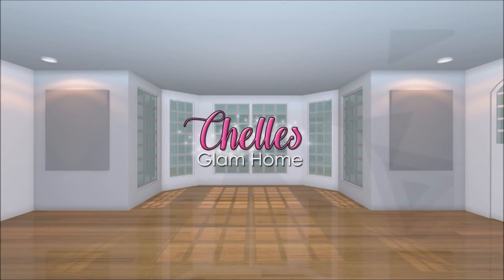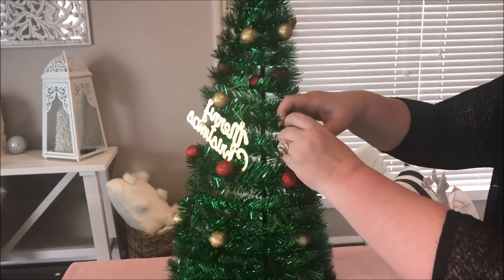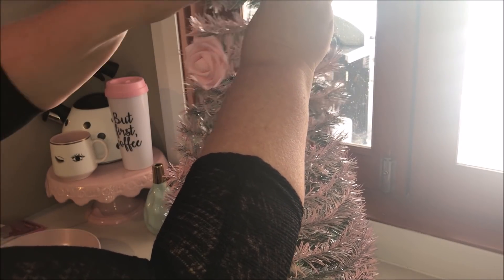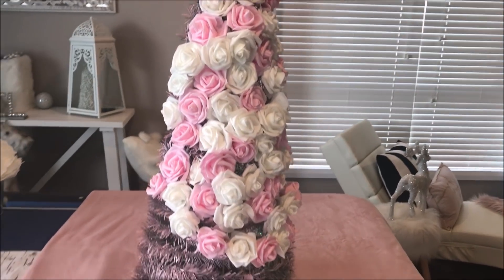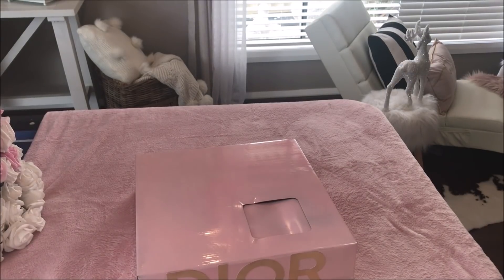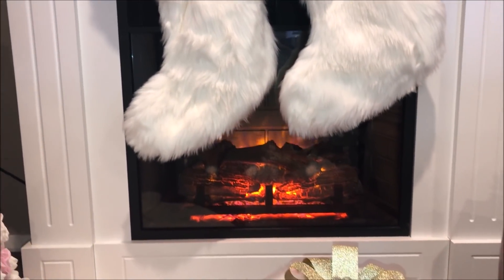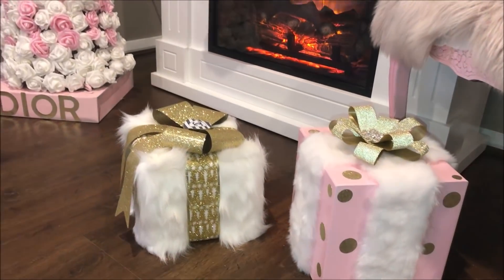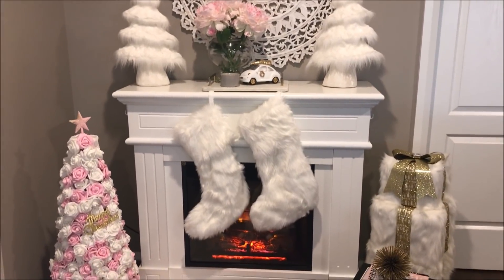CHRISTMAS DIY AND DECOR CHALLANGE 2018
HI EVERYONE

SOO HAPPY TO HAVE YOU BACK WATCHING MY VIDEOS

TODAY IM PARTICIPATING IN THE CHRISTMAS DIY AND DECOR CHALLANGE HOSTED BY THE BEAUTIFUL CHRISTINA OVER AT THE DIY MOMMY
CHRISTINA WANTED US TO SHARE A DECORATED SPACE OR DIY FOR CHRISTMAS
I CHOSE TO DO A GLAM DIY CHRISTMAS TREE WITH ITEMS USED FROM MY LOCAL DOLLAR STORE

PLEASE CHECK OUT THE PLAYLIST OF OTHER WONDERFUL PARTICIPANTS IN THIS CHALLANGE AS WELL AS CHRISTINAS CHANNEL WHICH YOU CAN FIND HERE

LOVE YOU ALL SOOO SOO MUCH

LOVE CHELLE

XOXO